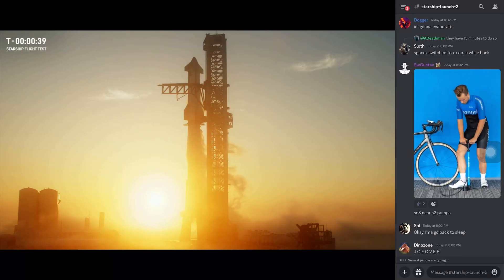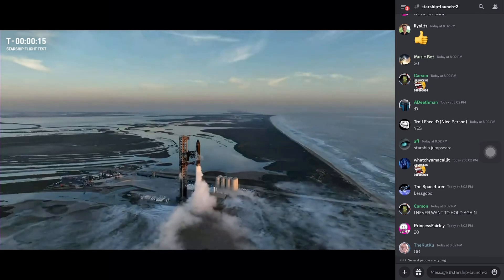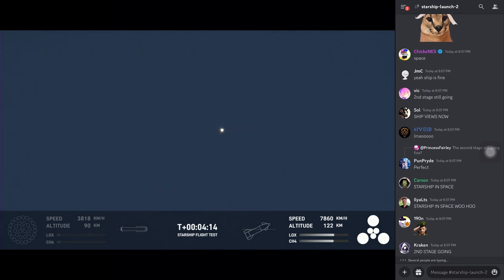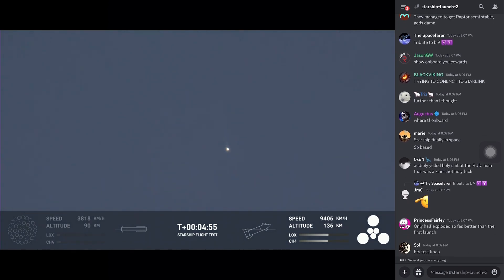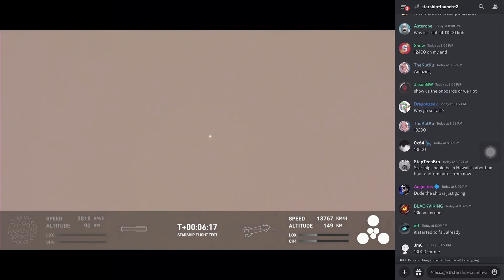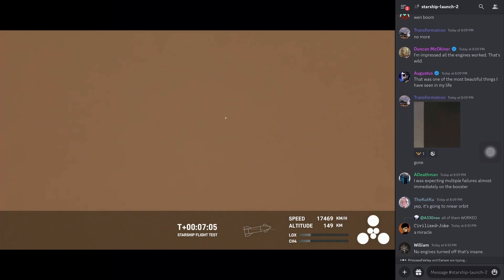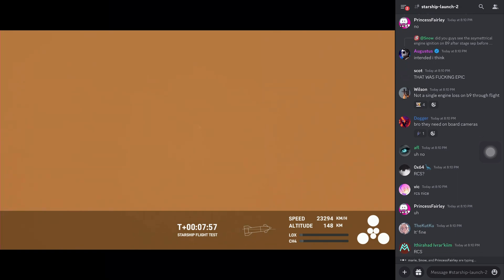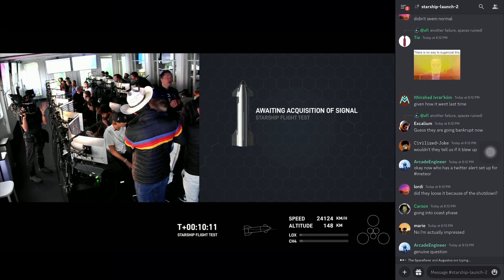Starship IFT-2 | Rocket Emporium live reaction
RE members watch the tin can fly to space. VC not included.

Timestamps:
0:30 Liftoff
3:20 Hotstaging
3:59 Booster 9 RUD
7:47 Ship 25 anomaly
8:48 Ship 25 FTS activation